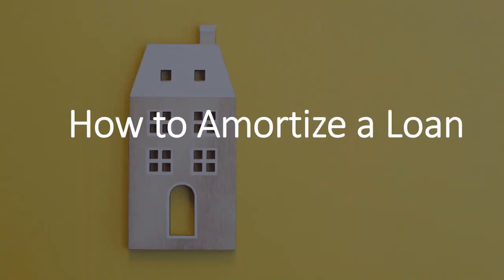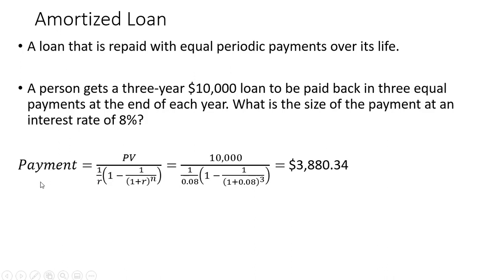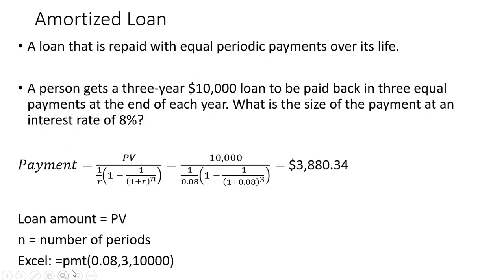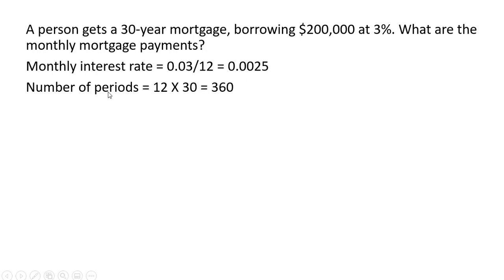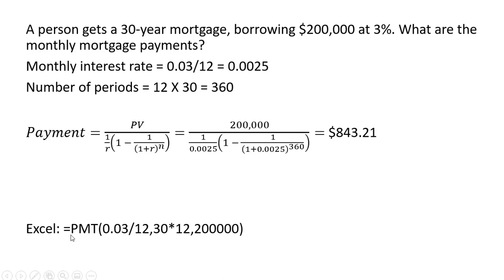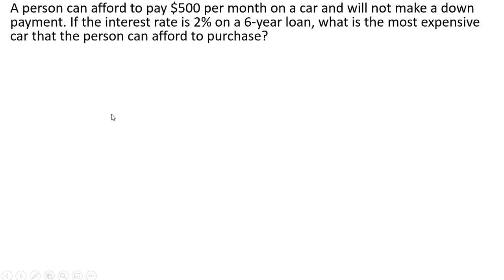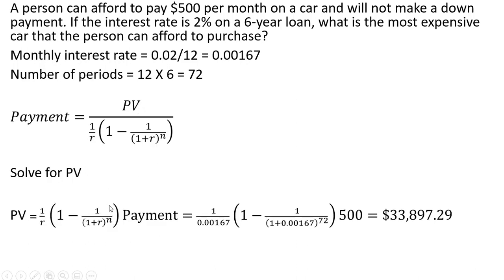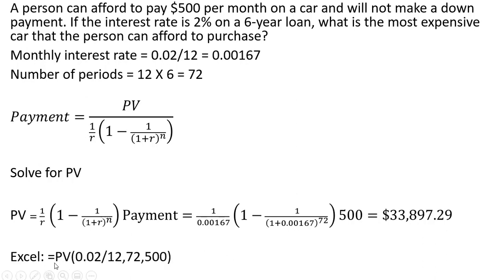Loan Amortization: Home Mortgages and Car Loans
How to amortize loans using examples of home and car loans.
Excel formula's given, too.